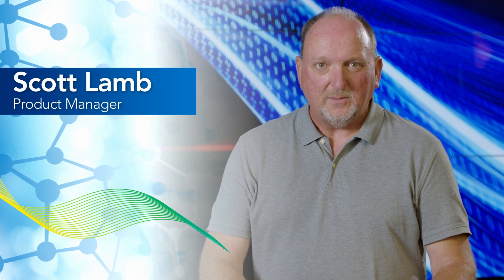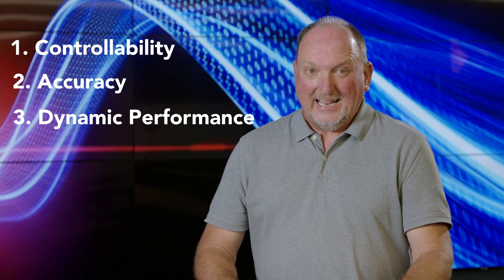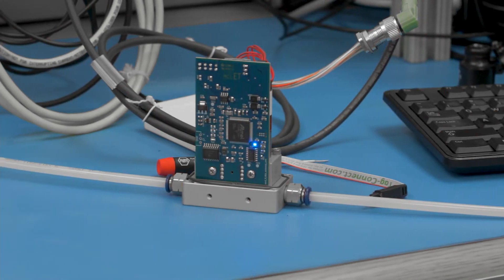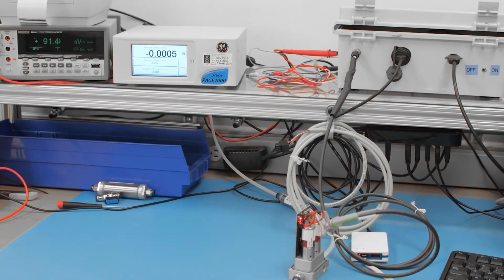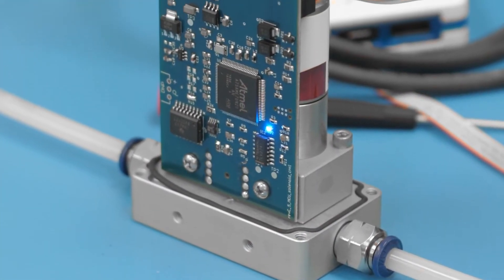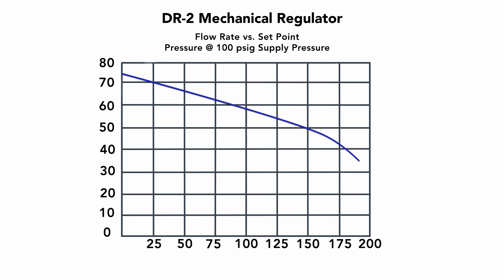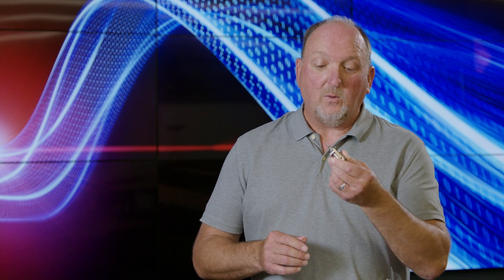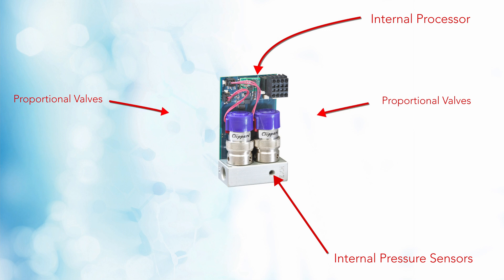A Comparison of Mechanical Regulators vs. Electronic Regulators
How does mechanical regulation compare to electronic regulation? What kinds of applications are best for one over the other? Learn more about the advantages and disadvantages of each in this quick video.